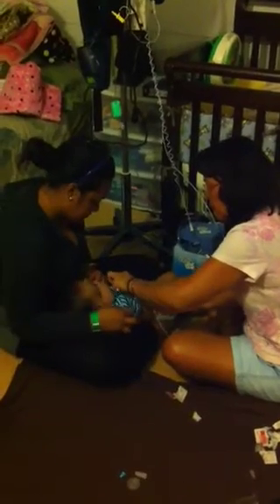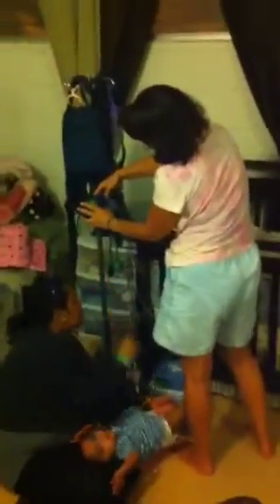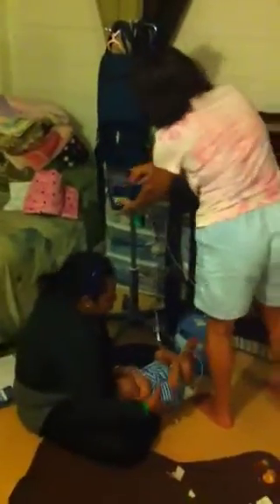Cleland taase sauafea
Homecoming